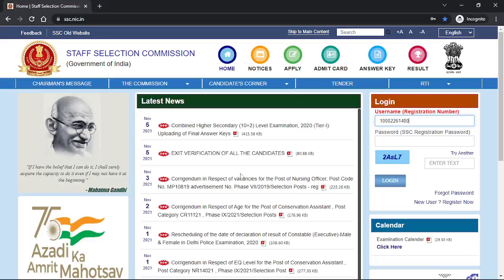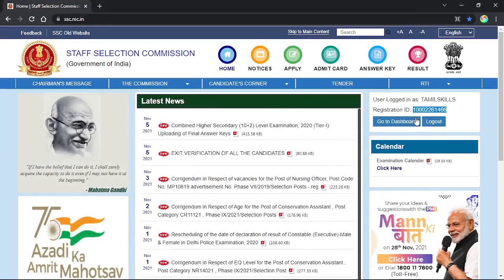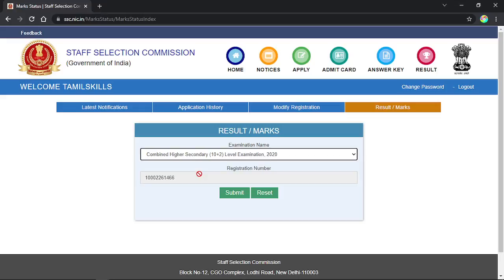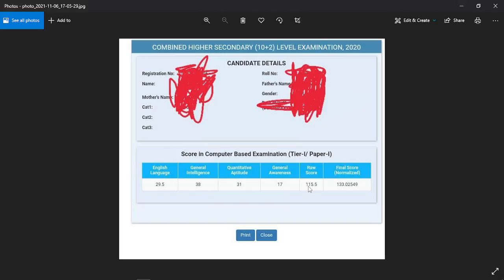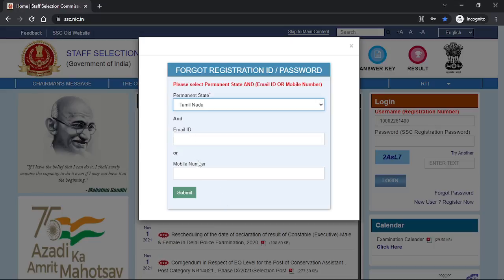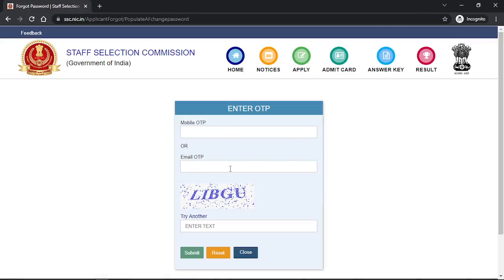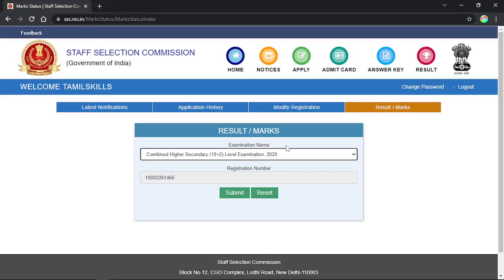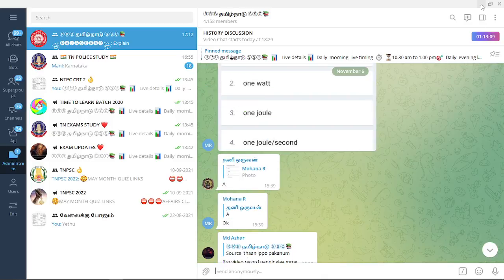ssc chsl mark 2020 | how to know your ssc marks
Topic in this video :
00:00 introduction

BEST RAILWAY AND SSC PREPARATION BOOKS
🏆🏆 RRB NTPC MATHS BOOK🏆🏆

🏆🏆 RRB NTPC REASONING BOOK🏆🏆

🏆🏆 RRB NTPC G.A & G.S BOOK🏆🏆

🏆🏆 RRB NTPC CURRENT AFFAIRS BOOK🏆🏆

🏆🏆 RRB NTPC PREVIOUS YEAR SOLVED CBT-1 & CBT-2 WITH PRACTICE SET🏆🏆
Rrb Ntpc Disha Publication (English)